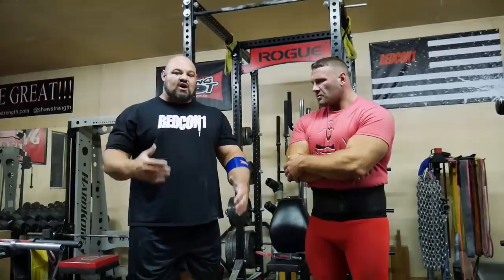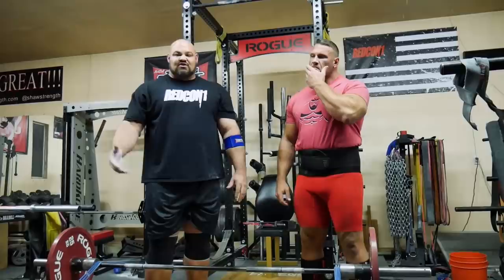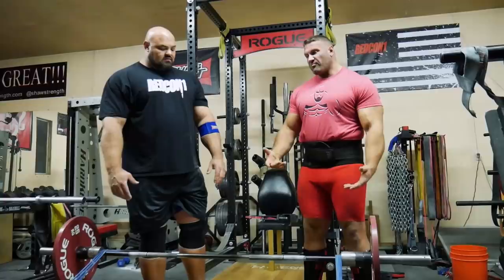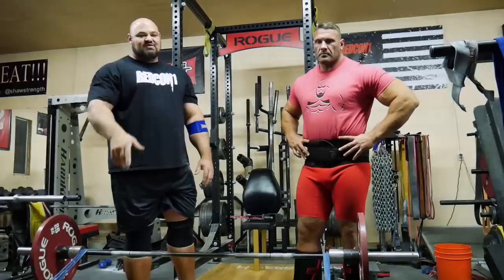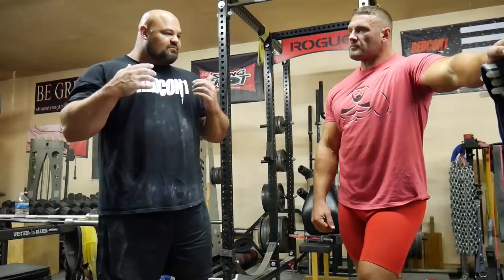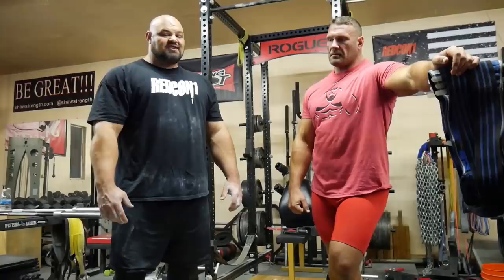1,115LB DEADLIFT TRAINING SESSION | TERRY HOLLANDS | BRIAN SHAW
FOR THE BEST TRAINING APPAREL IN THE GAME!!